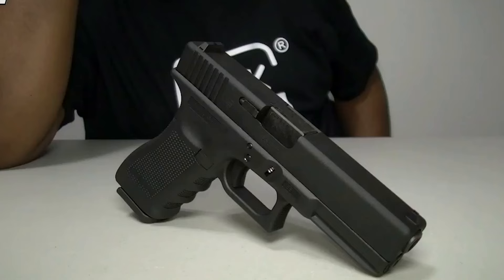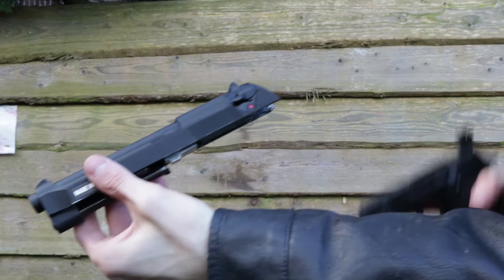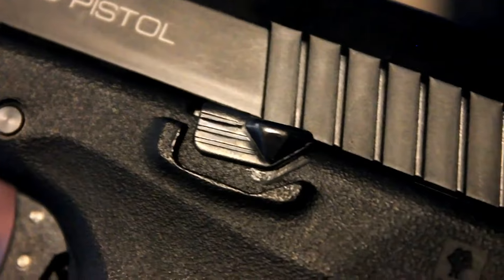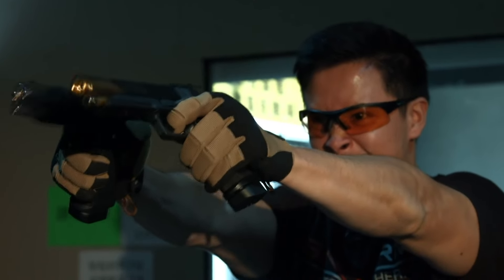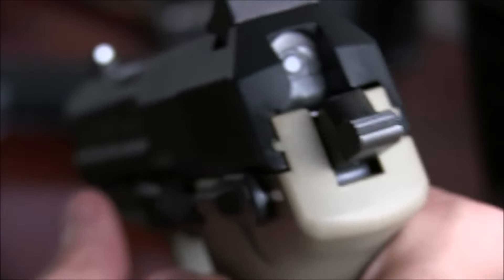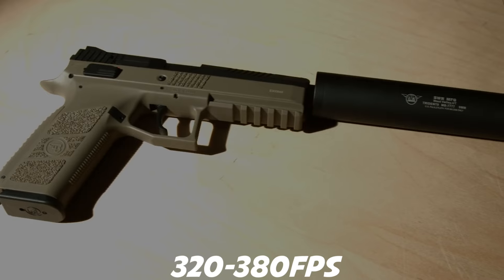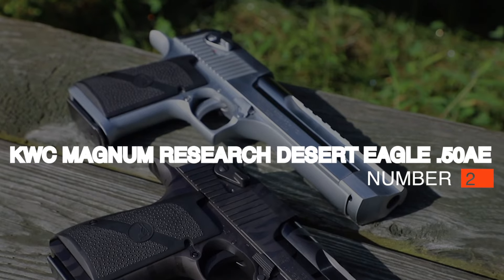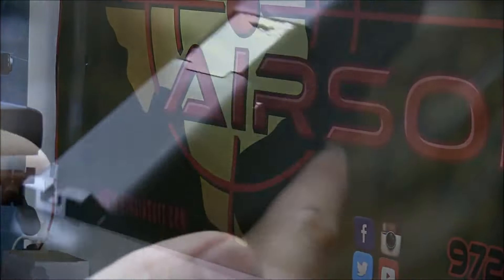TOP 10 BEST Airsoft Pistols YOU Should Buy in 2024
Number 10. KJW M9
 ($135)
The KJW M9 happens to be our #1 choice and the best airsoft pistol we can recommend for beginner airsoft players. The pistol features a highly realistic feel and is manufactured to perfection with impeccable performance in both indoor CQB and outdoor field scenarios. Compatible with both green gas and CO2 and with many many readily available upgrade parts and customization options, the M9 proudly heads our ranking of the best airsoft pistols in the world!
Dimensions are 8.5″ long by 5.25″ tall with a barrel length of 5″ and a real-gun-feel weight of 1.9lbs. Depending on outside conditions, with green gas, the M9 shoots at around 320FPS. If used with a CO2 mag, expect both FPS and recoil to increase. The full metal body and a high degree of manufacturing proficiency by KJW have given the gun an incredibly realistic feel and intuitive handling. The blowback and recoil echo this as well. Fitting perfectly in your hand, the M9 offers a very responsive trigger and a smooth double-action mechanism.

Number 9. Glock GEN 4 G17
($175)
If you want a reliable sidearm that looks and feels highly realistic but doesn’t blow your budget, we recommend taking a look at this Glock Gen 4 G17. First, it looks amazing! Stamped with authentic trademarks (by Glock) and featuring a metallic slide and comfortable grip, this is one gorgeous piece of airsoft weaponry! This G17 is powered by Green Gas or propane and features realistic blowback action.
The grip is customizable and there is a small accessories rail under the barrel or a flashlight or laser. Under the slider, you’ll find the adjustable hop-up unit and at the top, there are fixed iron sights that help with your aim. Lastly, the pistol is powerful (300 FPS with 0.20g BBs) and comes with a metallic magazine that can hold up to 24 rounds.

Number 8. KWA ATP
 ($150)
Modeled after the Glock series, the KWA ATP is a great runner up for the best airsoft handgun. Sleek, minimalist and beautiful. Manufactured extremely well, making effective use of both the look and versatility of a metal-plastic combination. Showing off impressive range and accuracy readings, the pistol is perfectly suited for CQB and conventional outdoor field play. Manufactured by KWA USA, a California based company, the ATP has been a longtime favorite among airsoft players. The minimalist pistol does not boast with many features as much as it does with a clean design and awesome performance.
Players who enjoy the appearance and feel of a full metal pistol yet appreciate the versatility and lightweight of a polymer body will find the perfect compromise with the ATP. The strong and durable yet lightweight character of KWA’s pistol gives you the best of both worlds: realism and performance.

Number 7. Tokyo Marui Hi-CAPA 5.1
($176)
The Tokyo Marui Hi-CAPA (High CAPAcity) 5.1 is an all-black all plastic single-action blowback pistol. Dimensions are 8.75″ in length with an inner barrel length of 4.7″ and weighing in at about 1.9lbs with an empty mag. You can expect the pistol to shoot at approximately 280 FPS, up to 290 – the mileage may vary. The TM Hi Capa runs on green gas only.
Built by one of the first-ever and most respected airsoft manufacturers, Tokyo Marui, the 5.1’s body is all plastic with some metal parts. As the name suggests, the magazine carries a full 30% more BBs than standard GBB pistols. As such, the magazine protrudes about an inch from the bottom. TM 5.1’s effective range can be twice that of other GBBs. People have reported effective ranges of up to 200 feet! Imagine that – a pistol, shooting accurately at 200 feet!